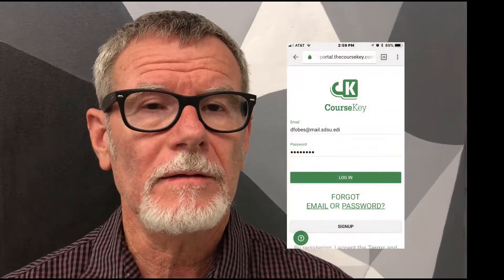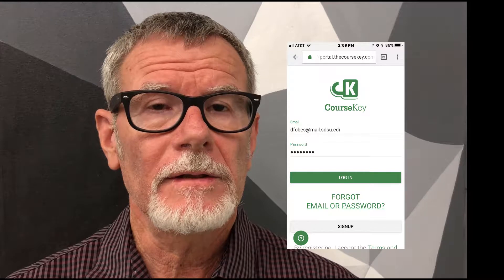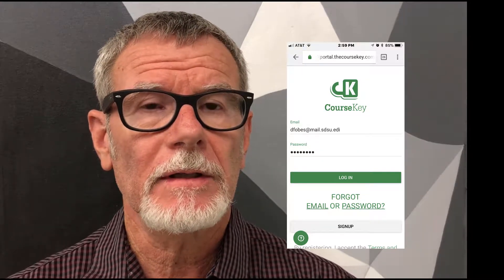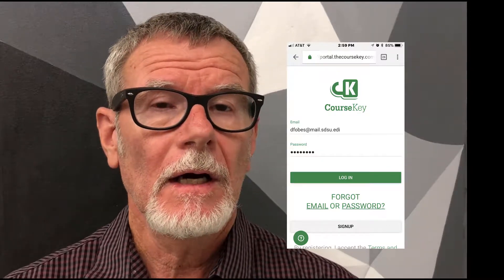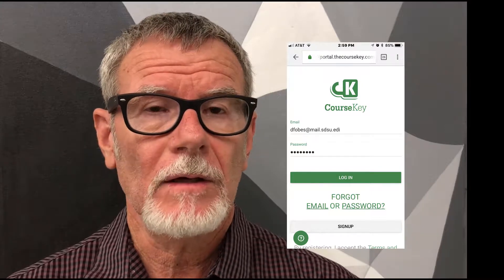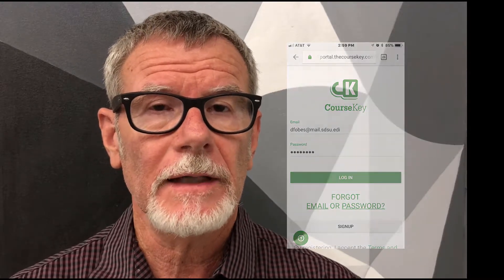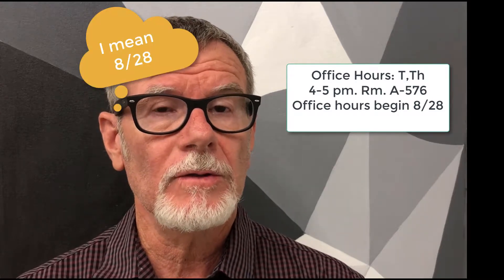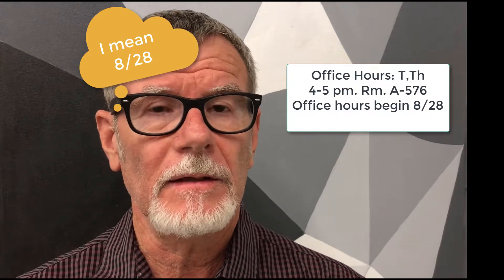art 101 intro